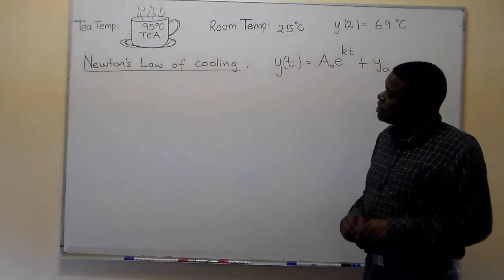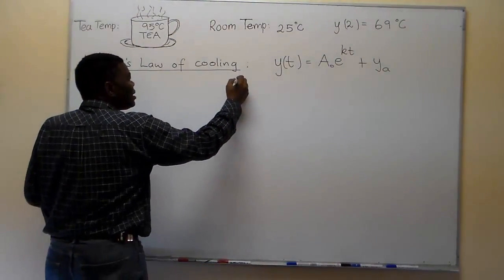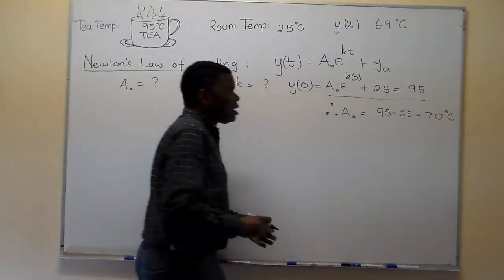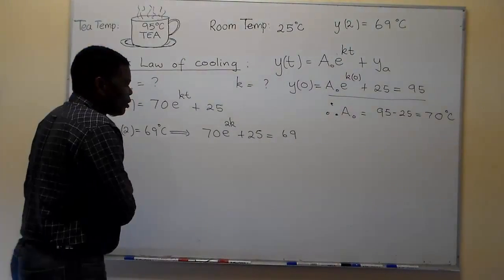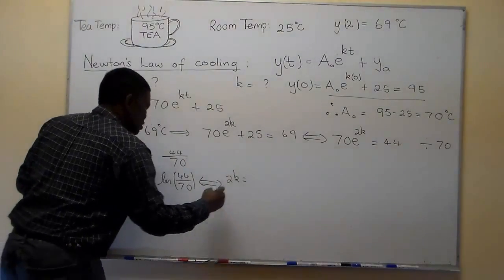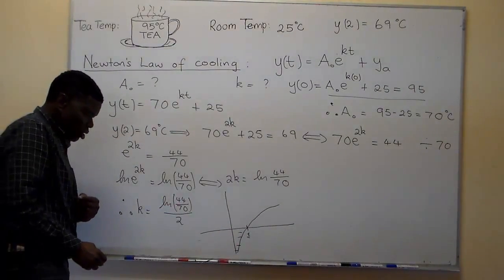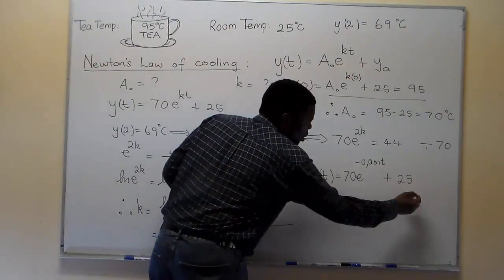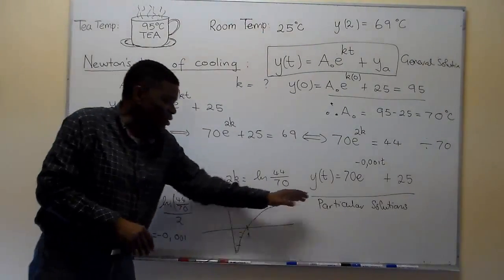Differential Equations Newton's Law of Cooling 2